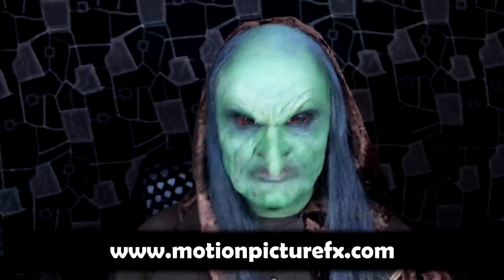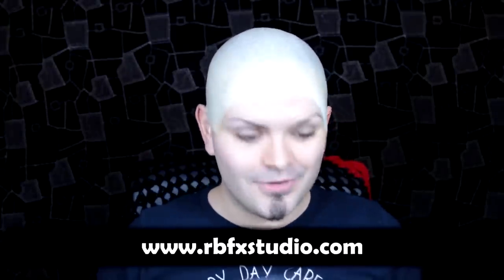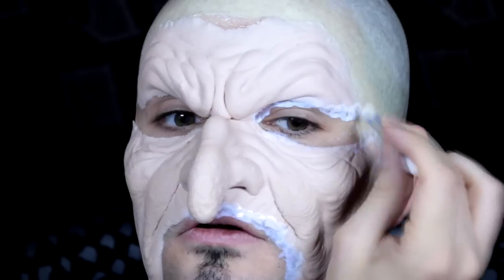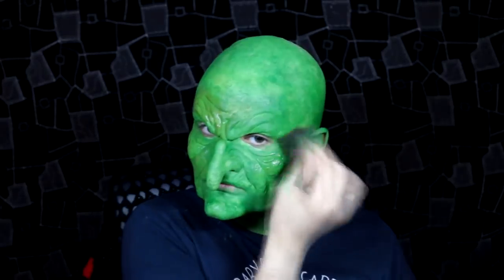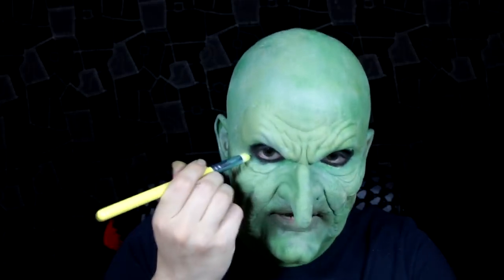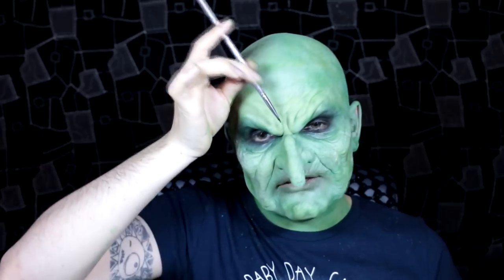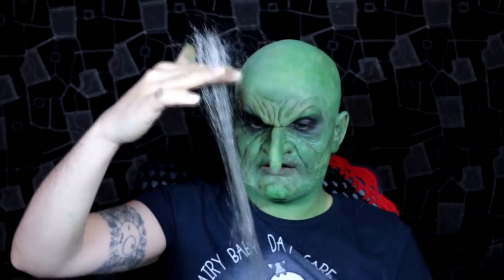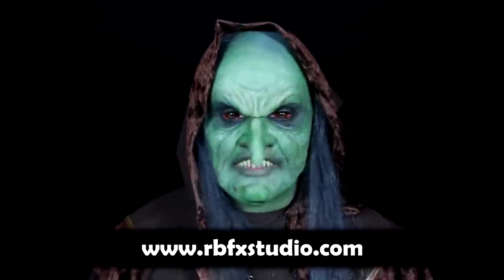The Necromancer - Makeup Tutorial!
HD Makeup Tutorial of The Necromancer!
The AMAZING prosthetic pieces used in this video are
•Products used in this tutorial:
Latex Bald Cap
Liquid Latex
Isopropyl Alcohol 99%
Skin Illustrator Pallet (FX and American Horror Story)
Pro Stick
White Crepe Hair
Black and white Hairspray
M.A.C Fluid Line in Black Track
Grimas Translucent Powder
Grimas Cream in 1007
Grimas Cream in 101
The fake teeth are from Charles Fox (Kryolan) in London

Mwah!
xXx